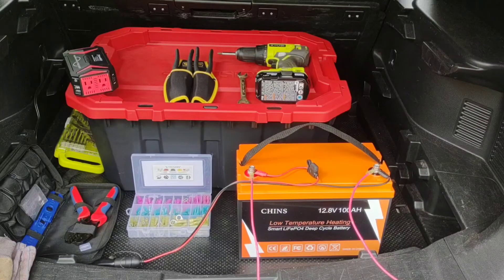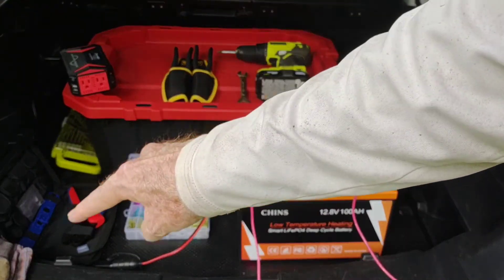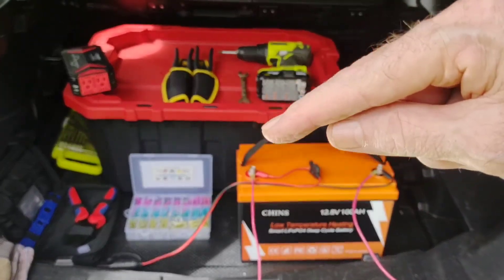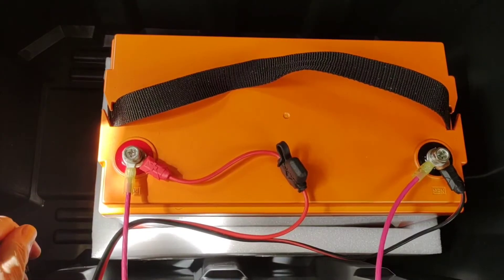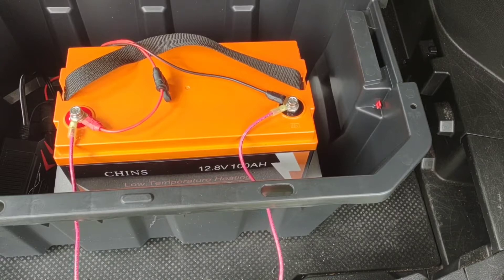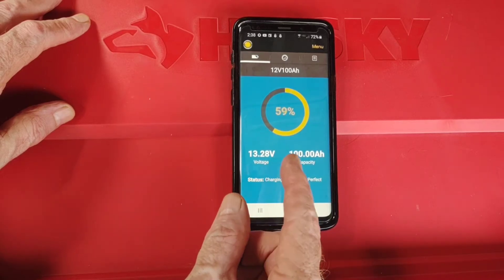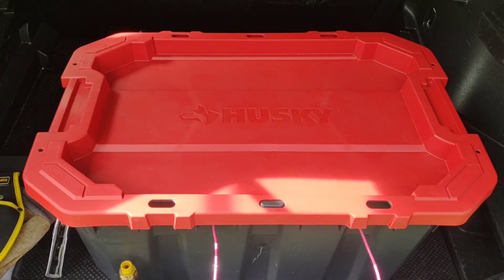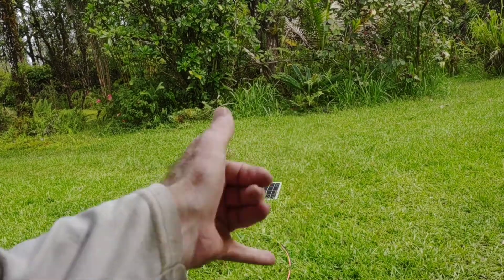DIY super easy "smart" LiFePO4 solar generator.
With just a few tools and components, we make a super lightweight, and powerful LiFePO4 portable solar generator. Clean, quiet power wherever you go. Can add up to 1000 watts inverter on one battery.  Build to suit your own needs.

Entire generator:
Chins smart LiFePO4 12.8v 100ah battery
300 watt pure sine wave inverter
20 ft. Mc4 connector cable
12v 100 watt monocrystalline solar panel
Mc4 crimper kit
Storage container